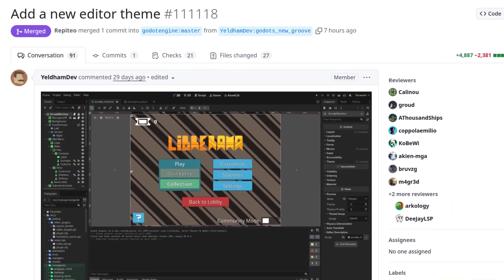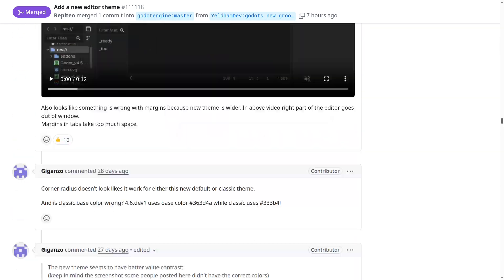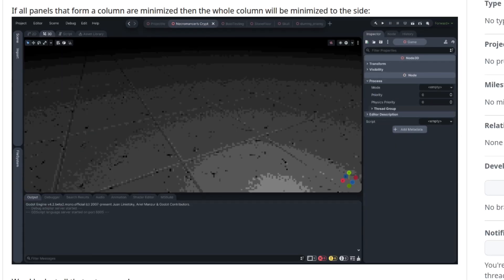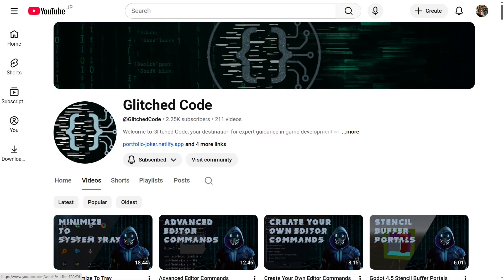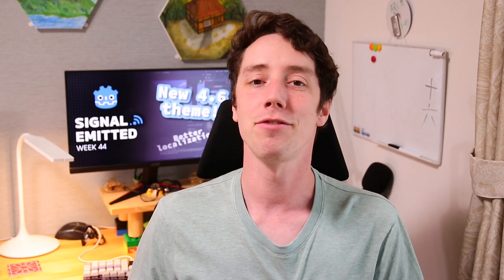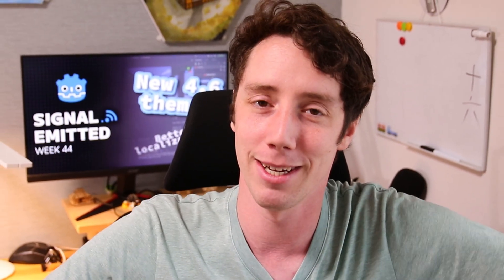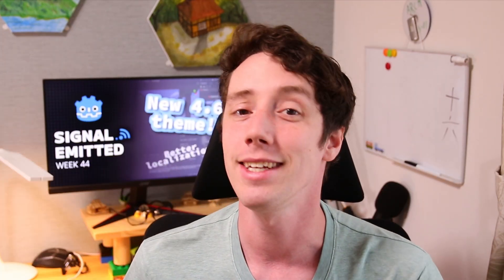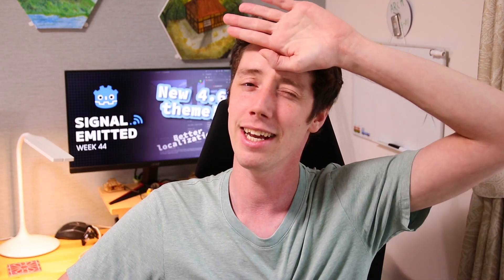Signal Emitted: Godot News - 2025 week 44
Some slight drama is happening with a PR, and some nice stuff is getting added to improve localization support!
All by all, a calm week but with possibly one of the changes that will have the biggest impact (the theme PR). Personally I find that a new default theme in the middle of the 4.x releases is a bit odd, but oh well. The old team is still going to be available and I'll most likely switch to the old theme.

*Vlog channel:* @voylinslife
*Japanese teaching channel* @voylinsensei

*Chapters:*

0:00 Intro
0:17 New theme PR merged
2:43 Sponsor
3:00 Creator spotlight
3:51 Better CSV localization
4:30 Free software
5:20 Game of the week
6:05 Tip of the week
6:38 Discord